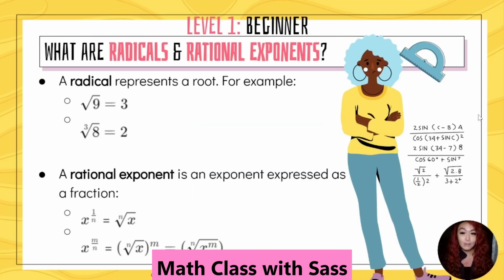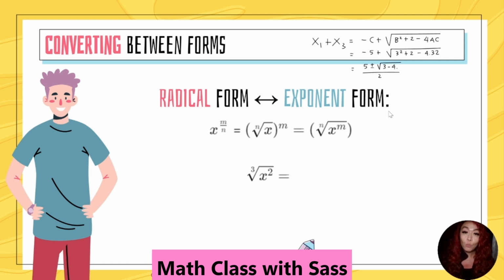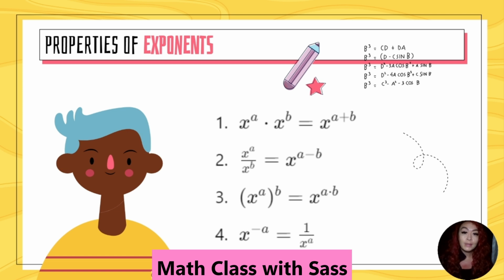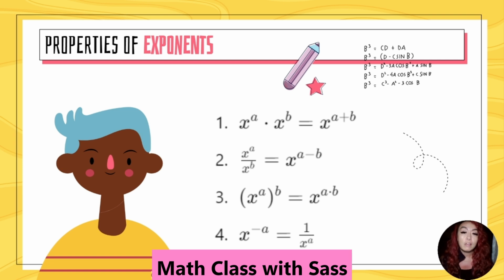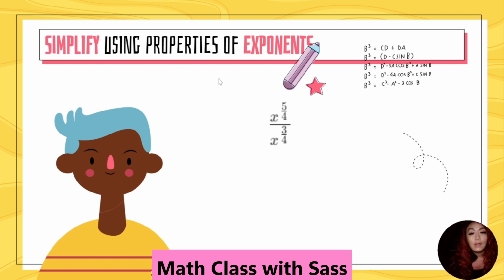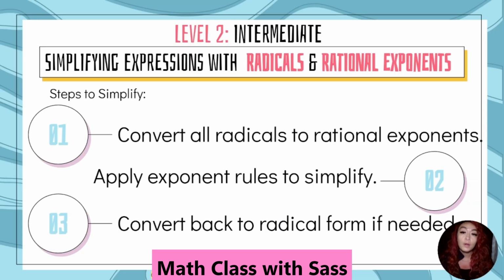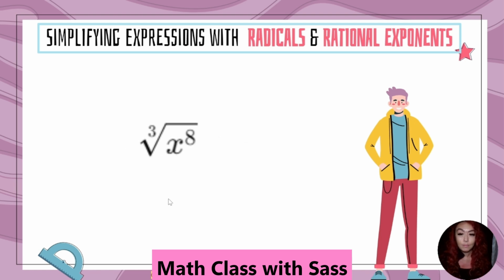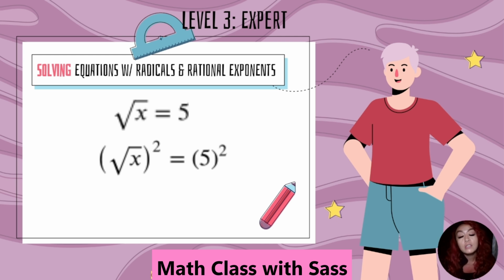Mastering Radicals & Rational Exponents for the SAT! 🎯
Radicals and rational exponents can be confusing, but I’m here to make them EASY! In this lesson, I’ll break it all down with simple tricks to help you master these concepts—especially for the SAT math section. If you want to boost your score and make algebra way less stressful, this is the video for you! 🚀

📌 In This Video:
✔ The easiest way to simplify radicals & exponents
✔ SAT-style problems & solutions
✔ Time-saving tricks to avoid careless mistakes

🔥 Follow me for more math hacks & SAT prep tips!